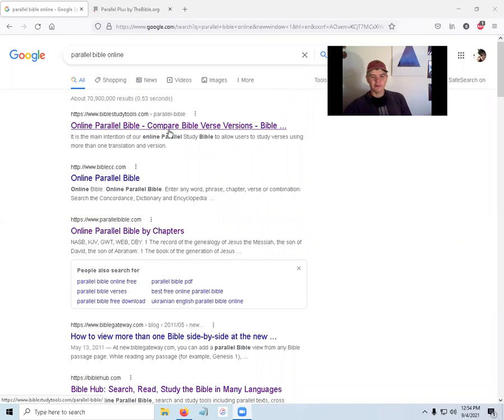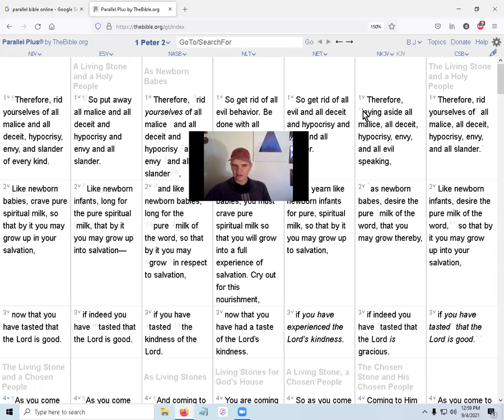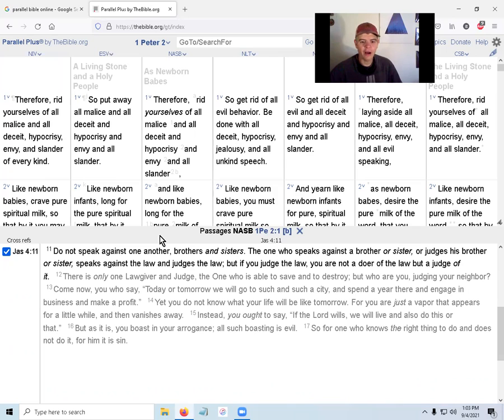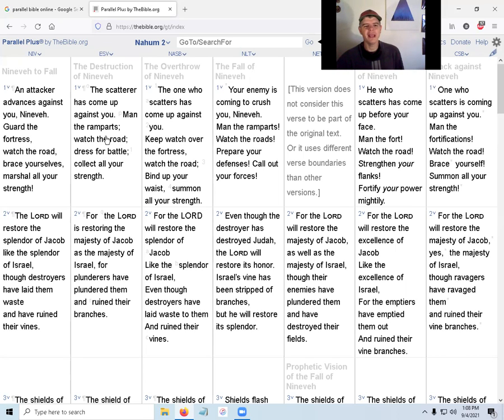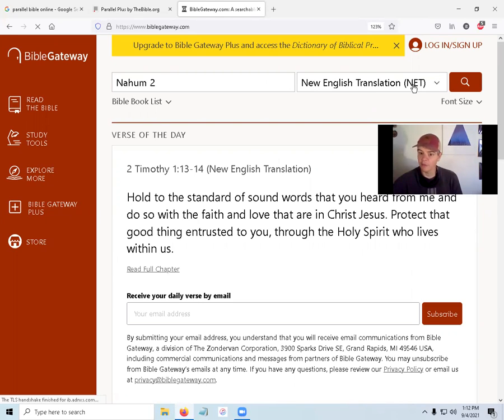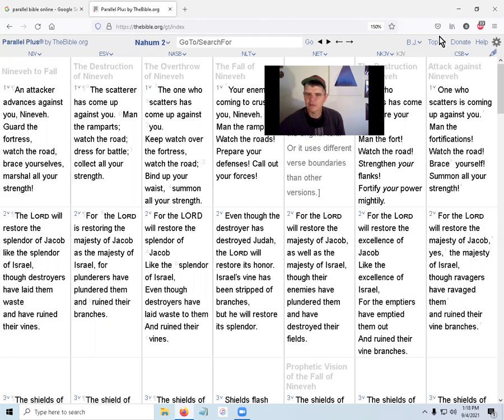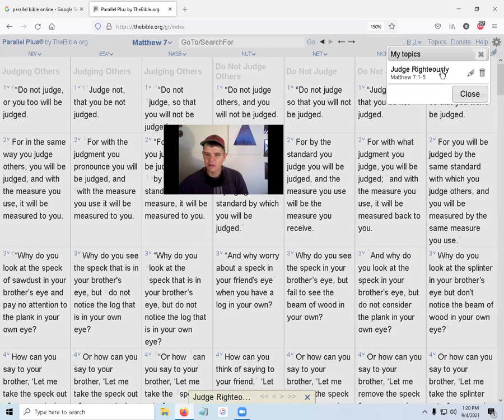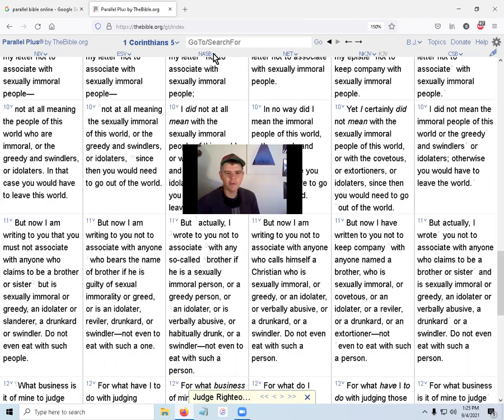VERY basic bible- parallel bible website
I found an awesome new parallel bible website. Seems pretty simple to use, lots of easy to use features.  Watch as I tinker around with it a bit, then avail yourself to it.

All sorts of scripture- 1Peter 2 around the beginning, Nahum 2:1-2, Matthew7:1-5kinda (with a quick nod to Matthew 18), and a quick gander at 1Corinthians 5 near the end.